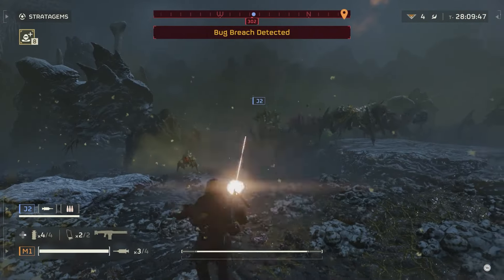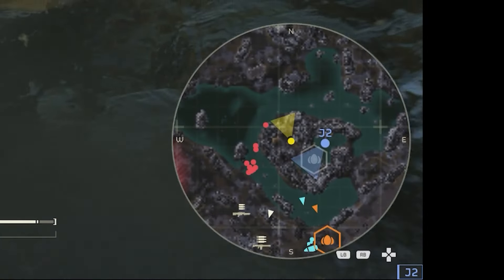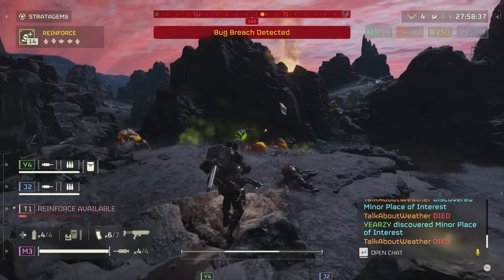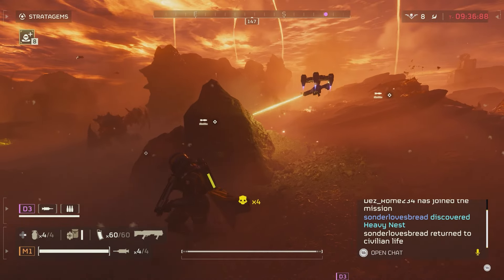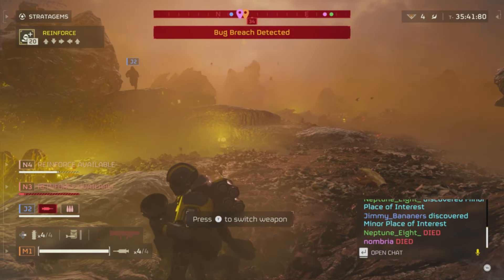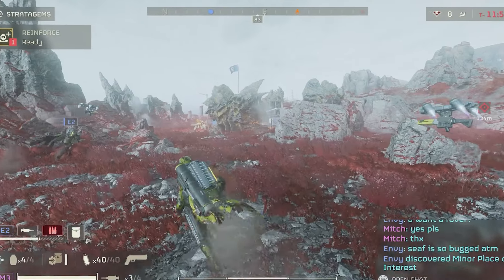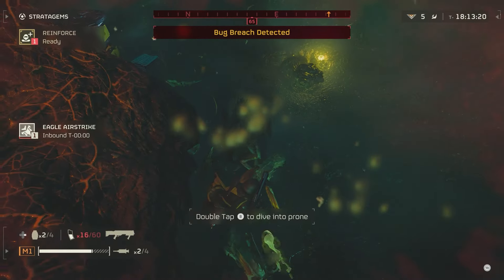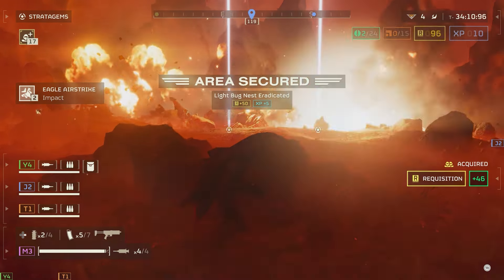So HELLDIVERS 2 Is Pretty Neat